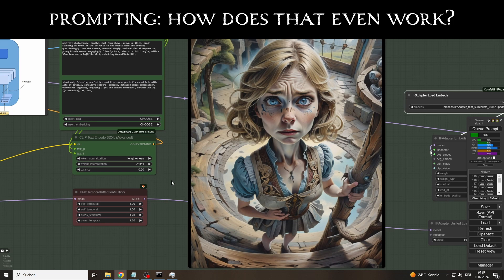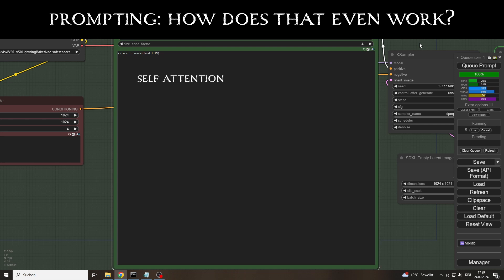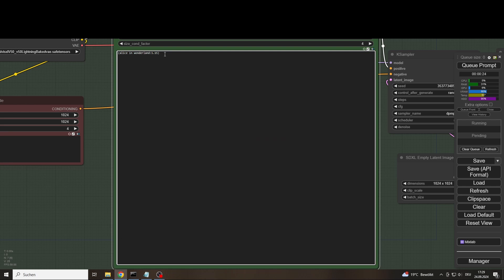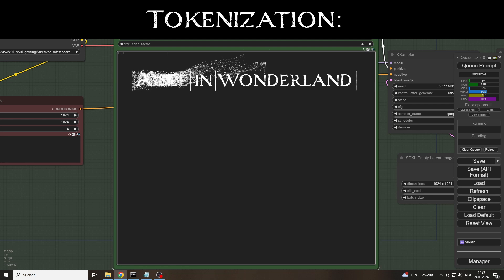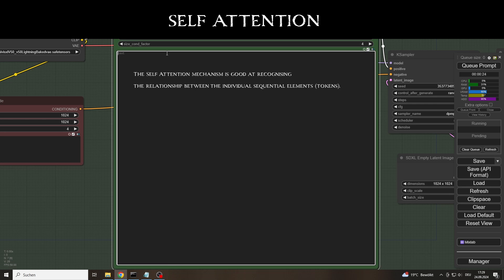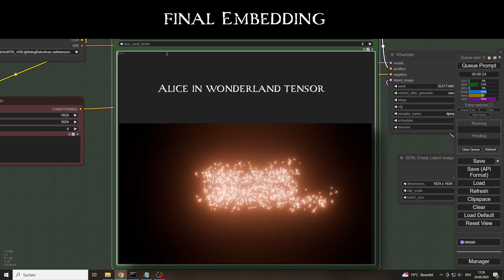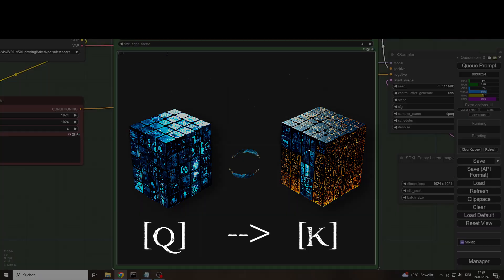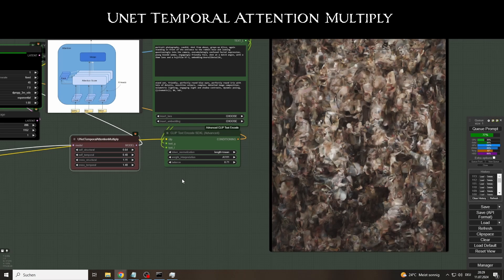ComfyUI AI:Prompts: And Alice asked: ‘How does that even work?’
In this video, I show you how our prompts are processed in ComfyUI in the most appealing way possible. The focus is mainly on explaining the things that we can actually influence, such as: Q,K and V vectors and the various attention mechanisms. Have fun watching!